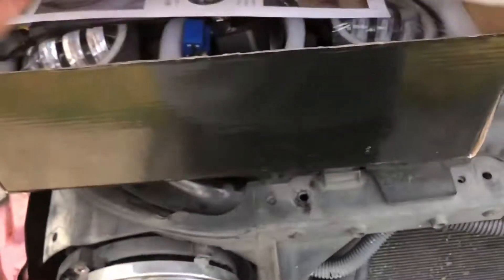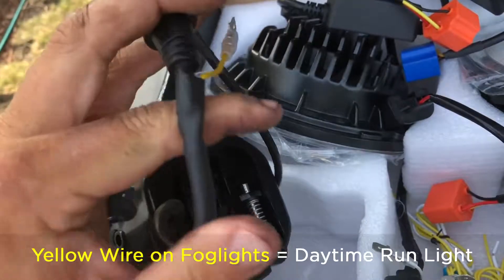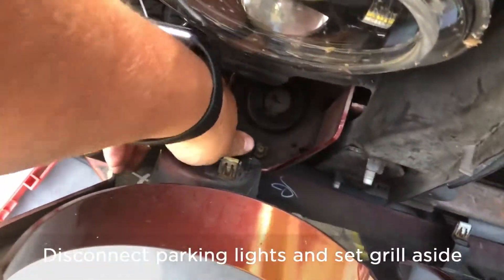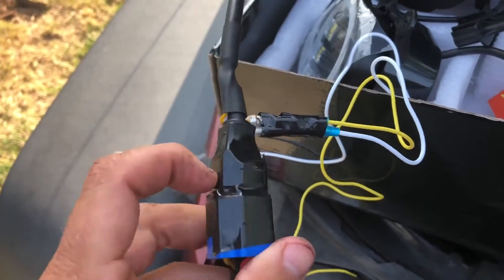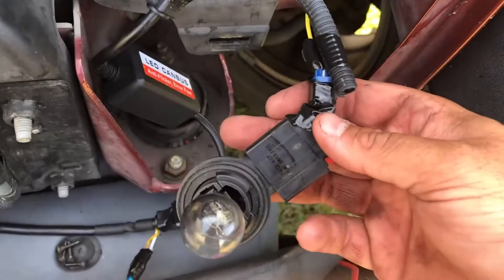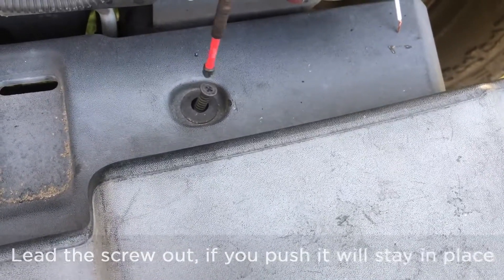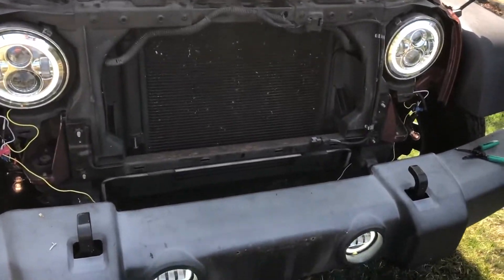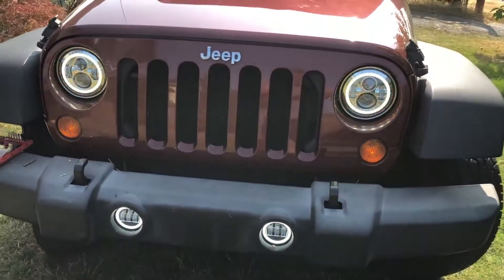Turbo SII // How to install LED Halo lights onto a Jeep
Watch as I will show you how to install the Turbo SII Jeep Wrangler JK/JKU headlights with fog lights and halo rings. This install is on a 2008 JKU that doesn't have daytime run lights, I will explain how to install it and how it can work even on the newer JK line jeeps.

I love my Jeep and I'm constantly updating parts on it. I will upload new videos on how to do upgrades and repairs from time to time.